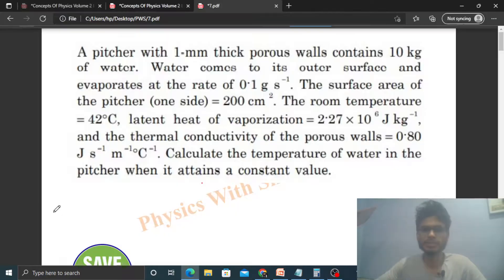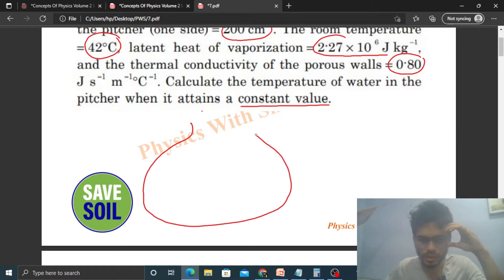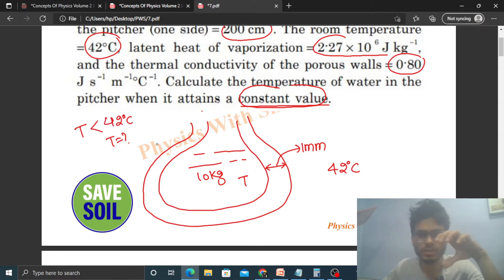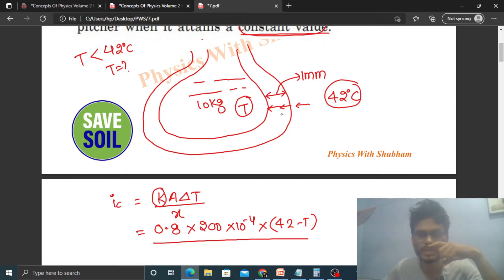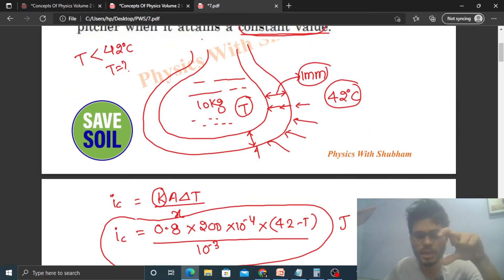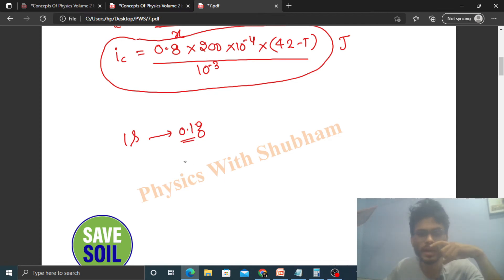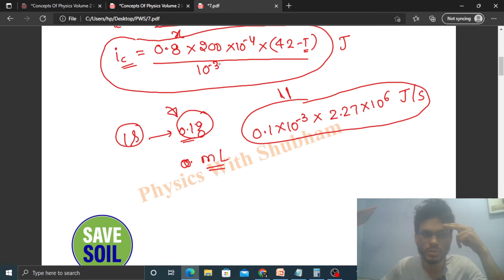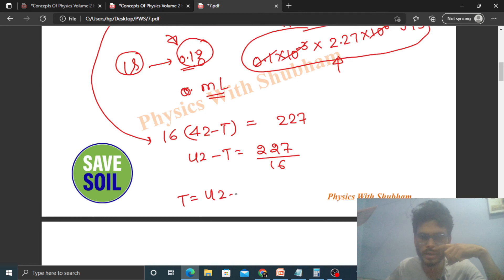A pitcher with 1-mm thick porous walls contains 10 kg of water. Water comes to its outer surface and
A pitcher with 1-mm thick porous walls contains 10 kg
of water. Water comes to its outer surface and
evaporates at the rate of 0.1 g s −1. The surface area of
the pitcher (one side) = 200 cm 2. The room temperature
= 42°C, latent heat of vaporization = 2.27 × 10 6 J kg −1,
and the thermal conductivity of the porous walls = 0.80J s −1
 m −1°C −1. Calculate the temperature of water in the
pitcher when it attains a constant value.